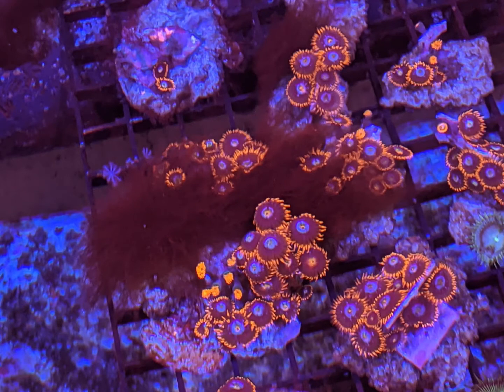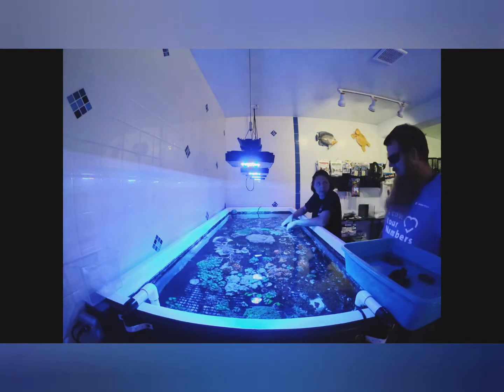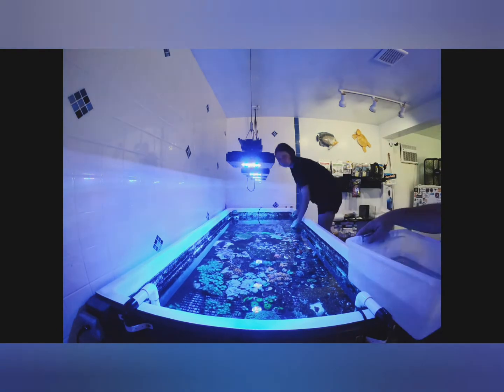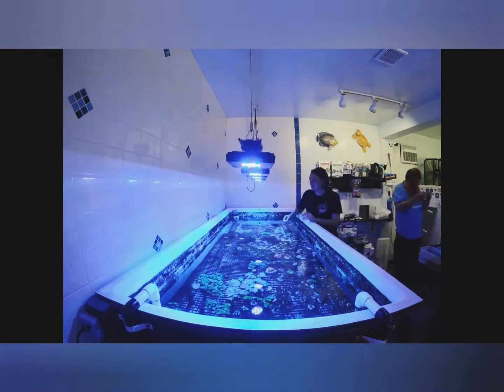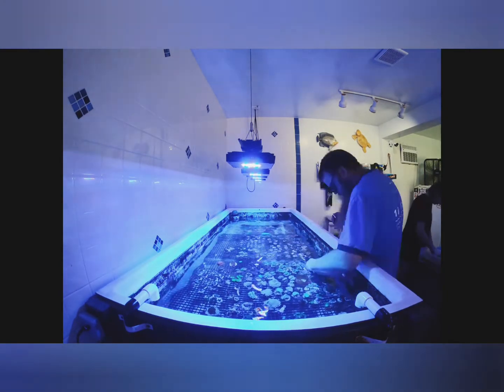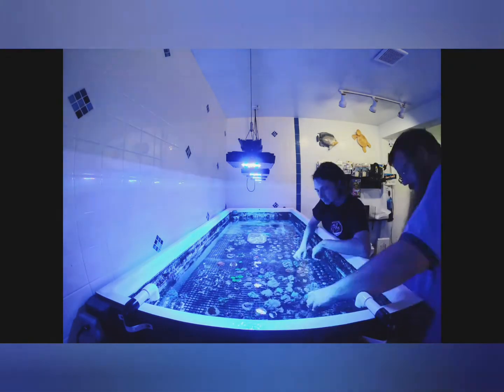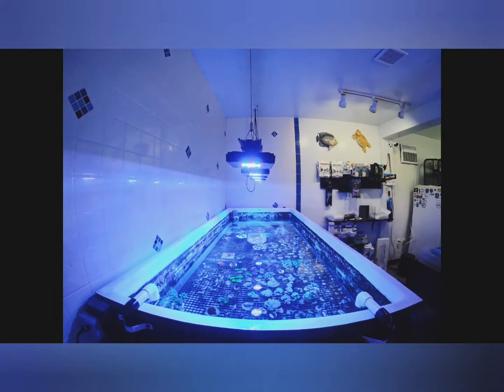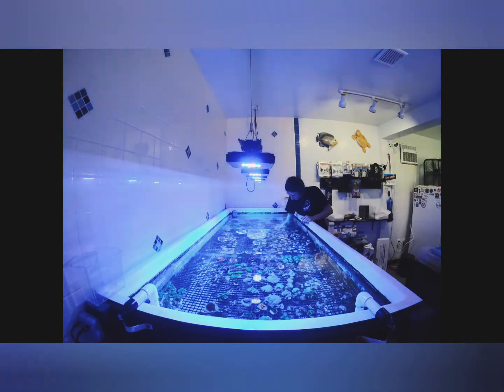Algae Outbreak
150 gallons of algae!  It happens to us all...the first in a three part series of how we cured this system of the dreaded GHA - aka Green Hair Algae!  😱